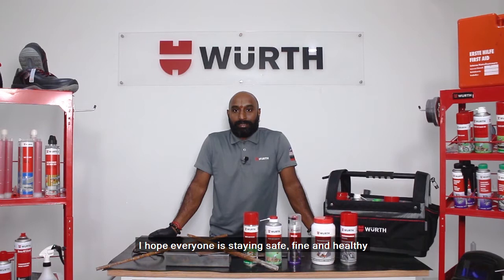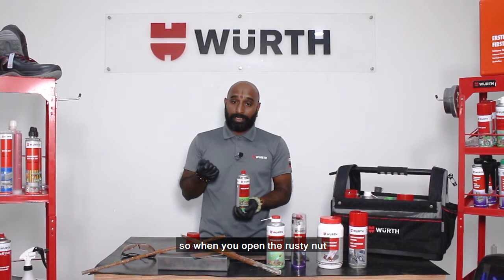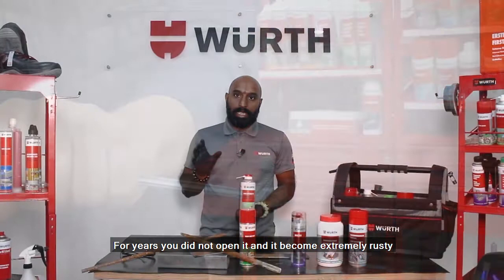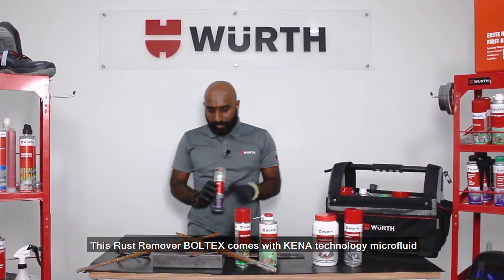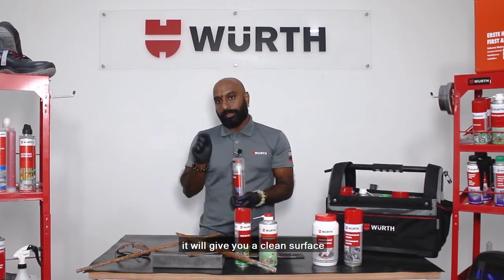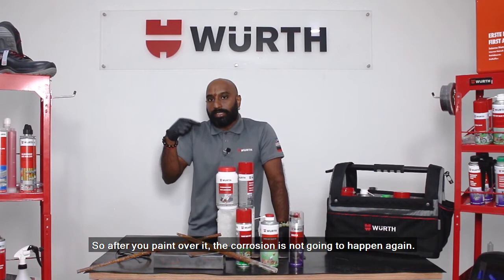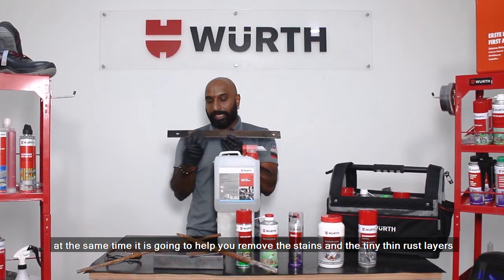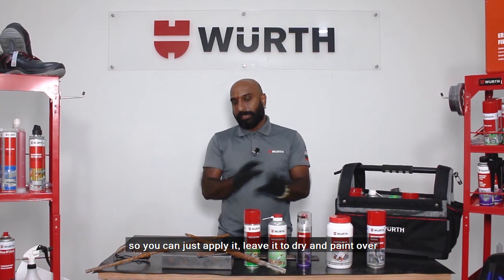Wurth Top 5 Rust Removers | Worth It Episode 5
In this episode of Worth It we present to you the TOP 5 solutions for removing rust! Watch the video to find out more!

//TIMESTAMPS
0:00 Trailer
0:13 Introduction
0:46 Rost Off Plus
2:51 Rost Off Blue Ice
4:24 Boltex
6:31 Rust Converter
8:26 Aluminum Wheel Rim Cleaner
9:53 Which one should I get?

//PRODUCTS MENTIONED
1. Rost Off Plus 300 ml (Art.-no. 0890200)
2. Rost Off Blue Ice 400 ml (Art.-no. 0893241)
3. Boltex 250ml (Art.-no. 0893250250)
4. Rust Converter 1L (Liquid) (Art.-no. 0893110)
5. Rust Converter 400ml (Aerosol) (Art.-no. 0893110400)
6. Aluminum Wheel Rim Cleaner 5L (Art.-no. 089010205)